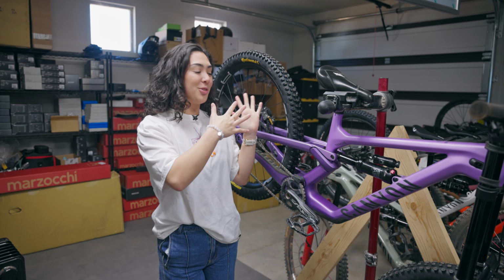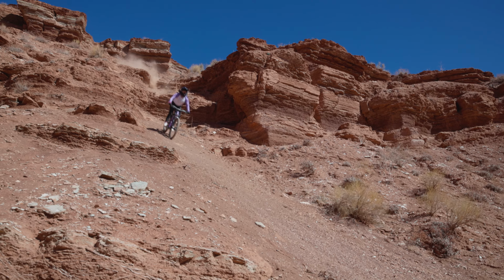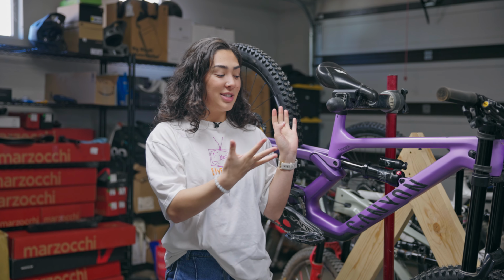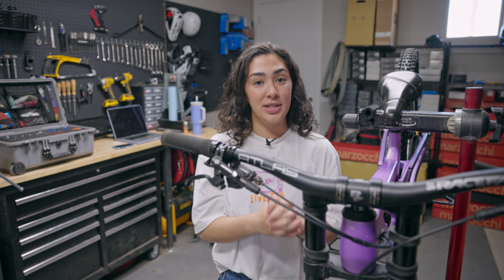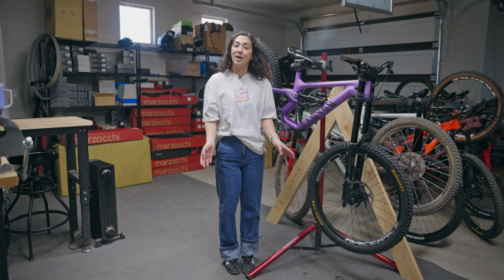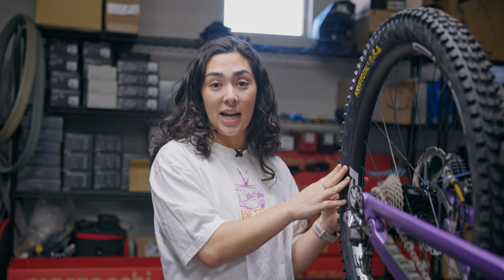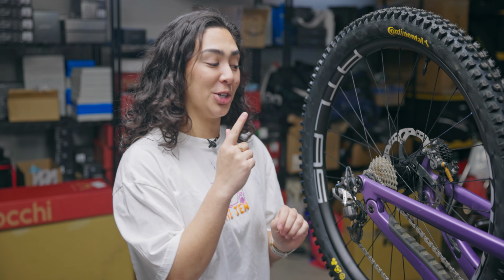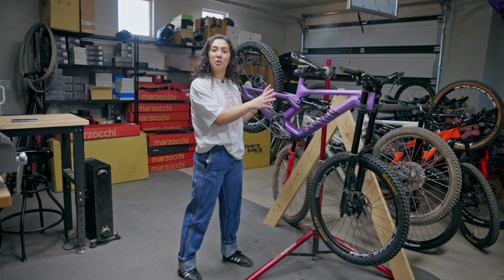Canyon Torque CF 'Freeride' Bike Check! - Samantha Soriano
Welcome to my first YouTube video! Here's a walk-through of my Canyon Torque CF, my favorite freeride bike EVER! Hope you enjoy the video!

Parts list:
Frame: Canyon Torque CF, size small
Fork: Marzo Bomber 58 200mm 27.5
Shock: Marzo Bomber Air
Wheels: Race Face Atlas,
Tires: Continental Kryptotal Front Enduro Soft, Continental Kryptotal Front DH Super Soft
Stem: Race Face Atlas Direct Mount 55mm
Handlebar: Race Face Atlas 760mm width
Grips: Race Face Chester 31mm
Cranks: Shimano Saint 165mm
Pedals: Race Face Atlas
Brakes: Shimano Saint
Rotors: 200mm Shimano
Cassette: Shimano 10 spd cassette
Derailleur: Shimano Saint